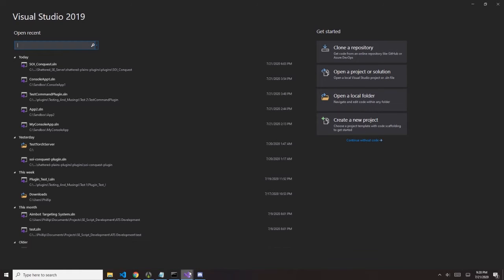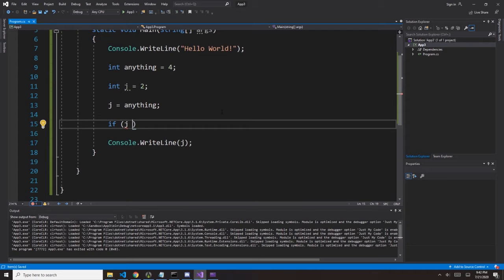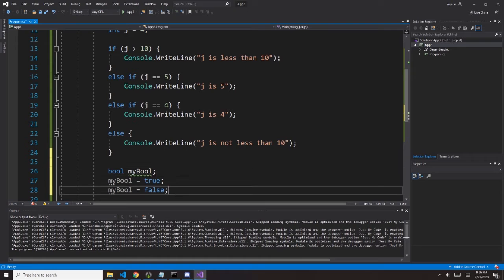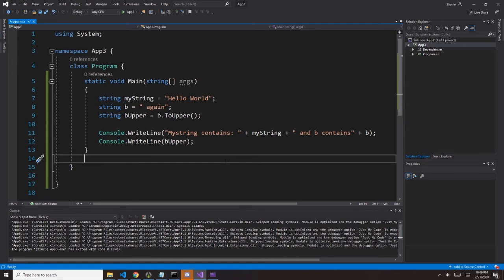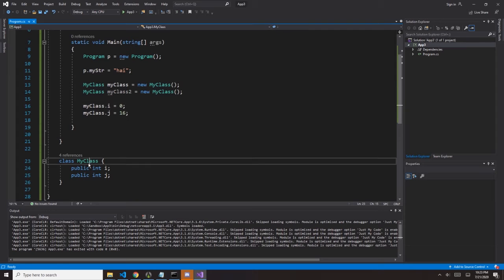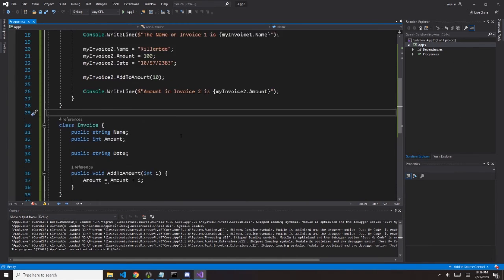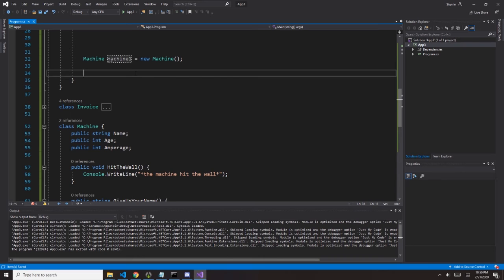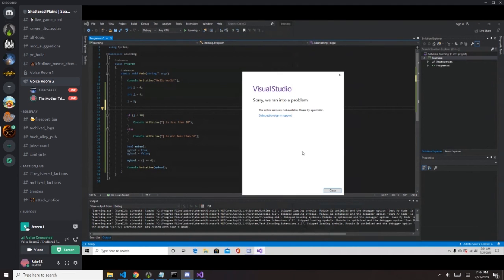Shattered Learns C# - 2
Second iteration of a crash course that I did for the Shattered Plains server.